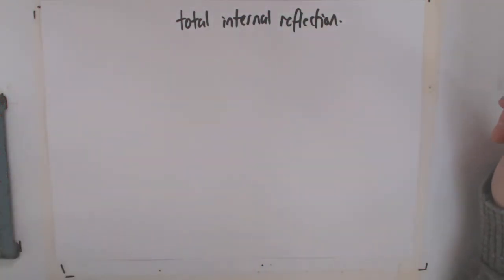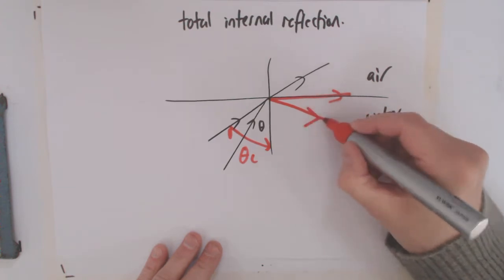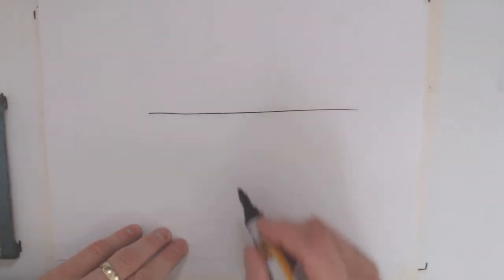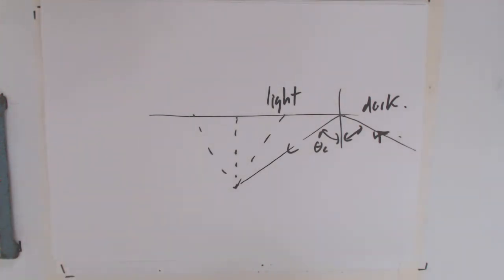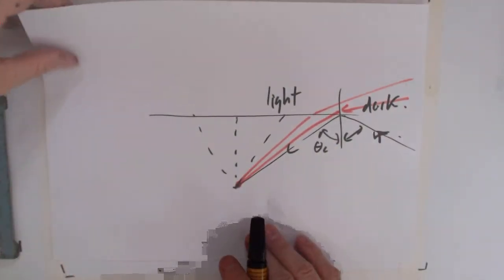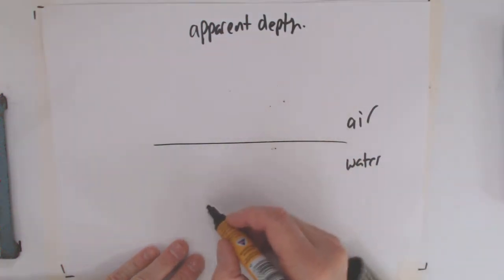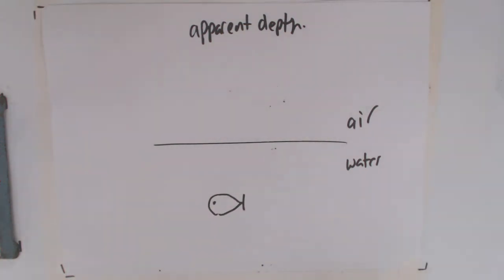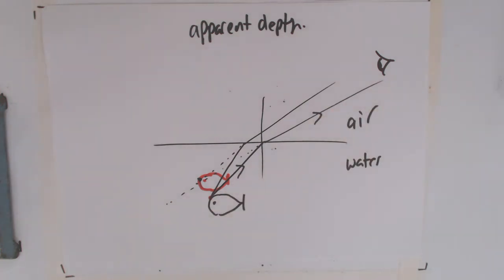4 total internal reflection